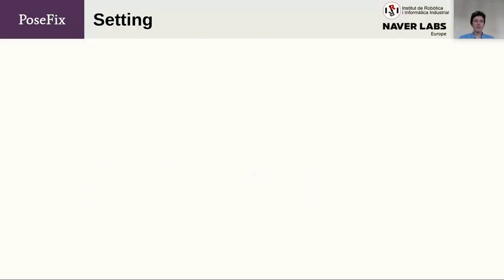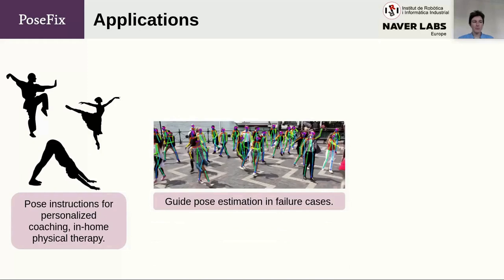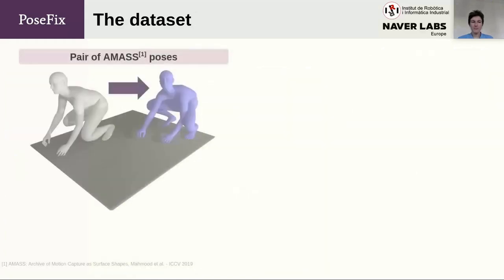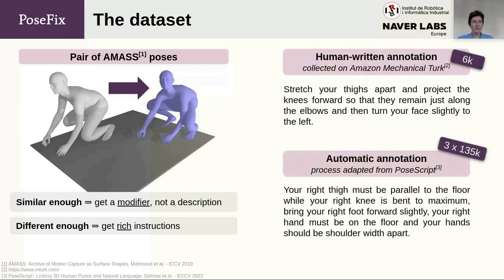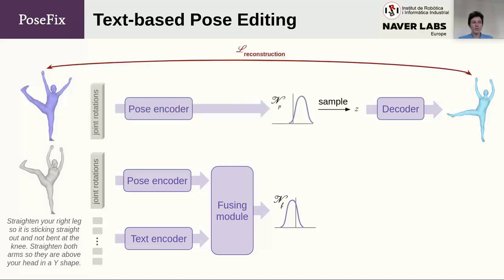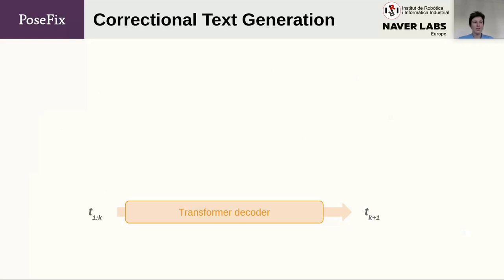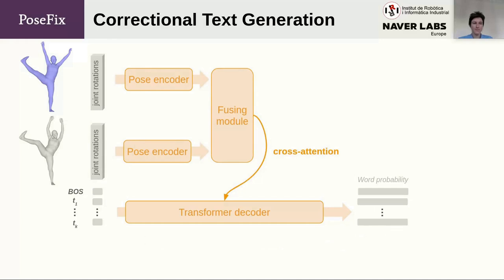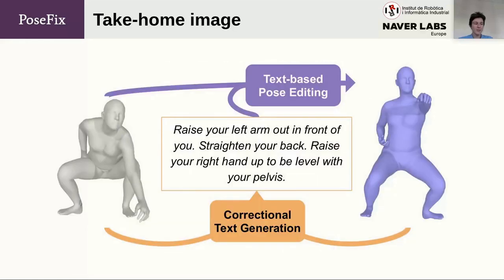PoseFix: Correcting 3D Human Poses with Natural Language